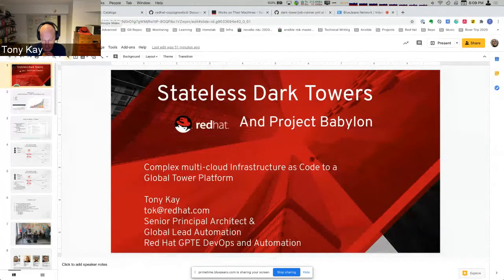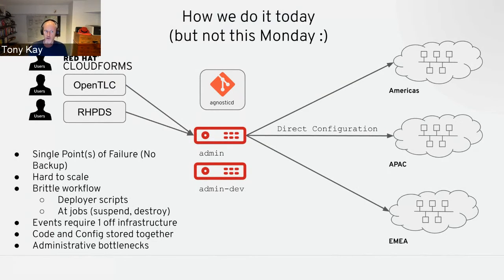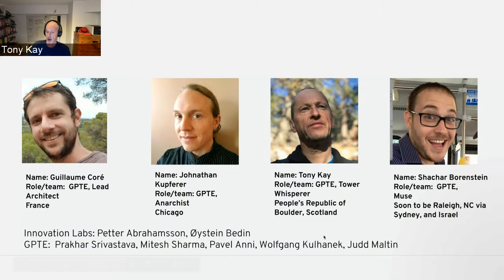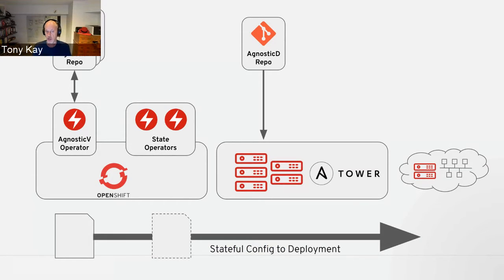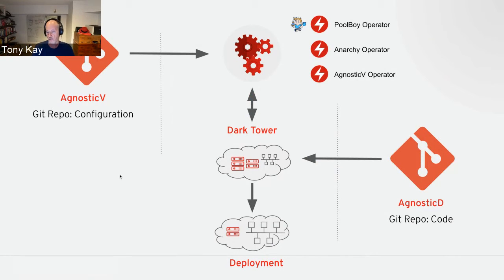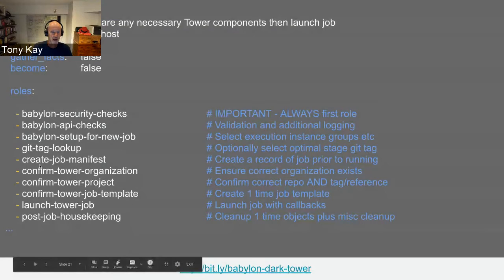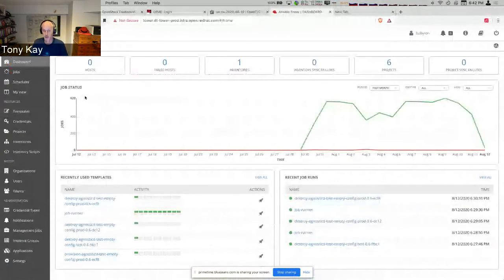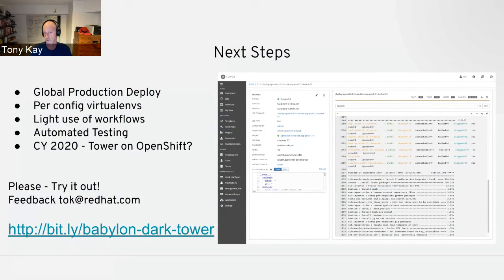Ansible Meetup NZ - Dark Tower Project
Background:
In 2019 facing an ever increasing load on their control node deploying over 1,000 instances a day across multiple clouds and tracking their state Red Hat's GPTE team embarked on Project Babylon. Separating Configuration from Code and building stateless self configuring Ansible "Dark Tower" Clusters controlled by stateful OpenShift Operators. This session will give the overall architecture before diving into how the Tower Clusters are deployed and configured.